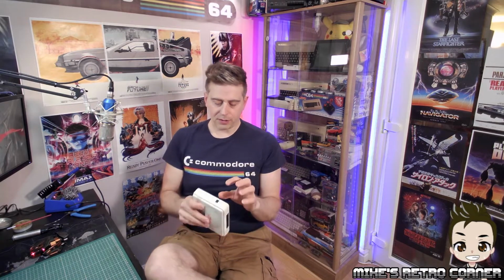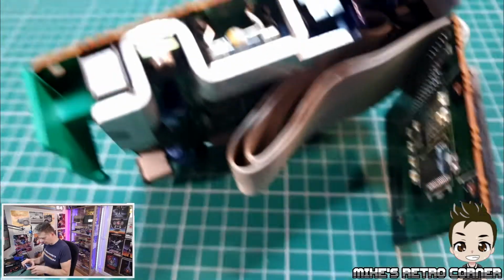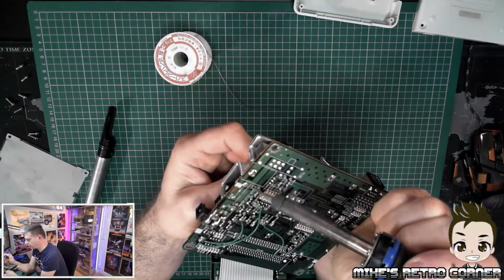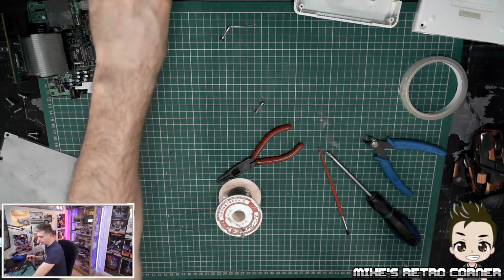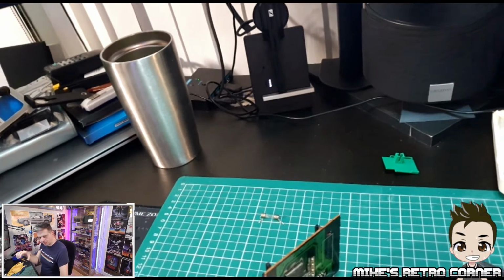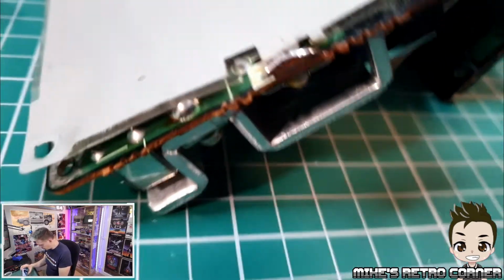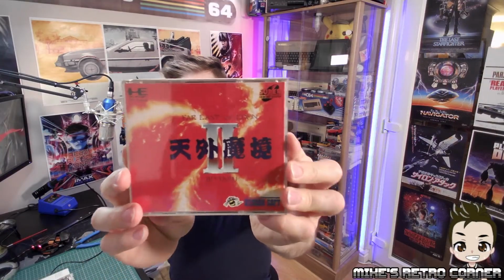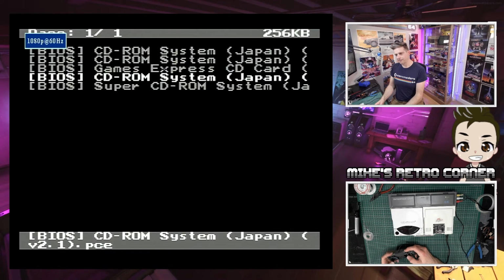Rubbish Dump PC Engine! Will it work? Part 3! The big finish.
Welcome to the 3nd video in this series.

Lets fix the previous owners bodged repair on the white PC Engine.
And will the CD Drive work with a game?

In this video we will be restoring 1 of 2 PC engines I picked up over 20 years ago in a rubbish dump!

Will it work after so long? Did it work at all and what was it doing there? stay round to find out!

0:00 Introduction
1:55 White PC engine close up
2:44 Disassembly
3:06 PCB look over with poor repair
4:07 More Disassembly
4:20 Fuse access and removal
7:35 Replacement Fuse and fitting
13:17 Bottom RF shield repair
15:59 Reassembly
16:41 Show Time!
17:34 Unit Test and CD drive Test
23:48 Thanks and see you next time :)